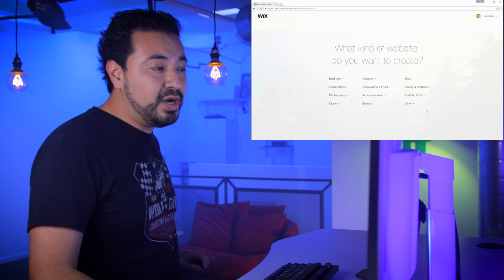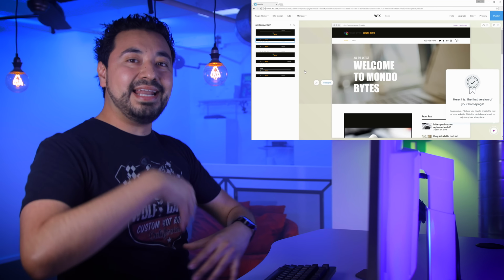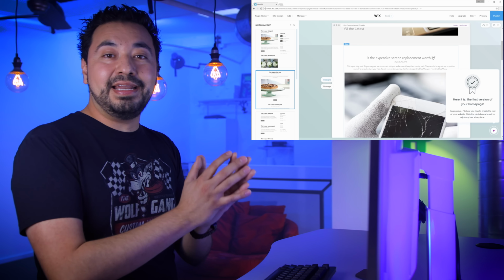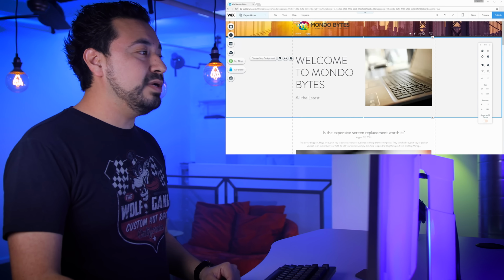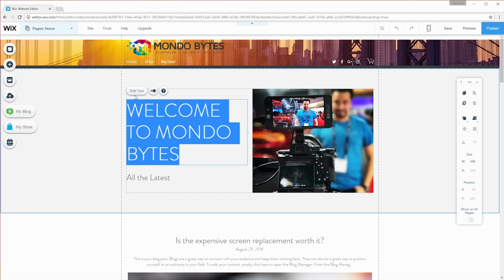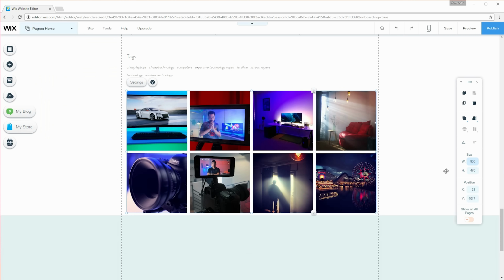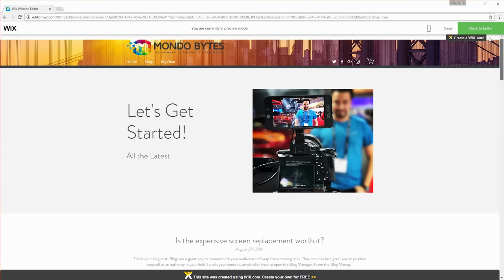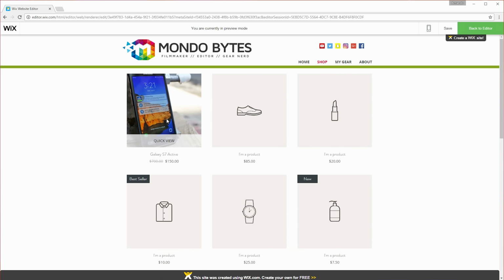How To Make a Website Part 1 of 2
How to make a Website using Wix.com  it's very easy!  Just follow these 3 easy steps.

1. Sign up to Wix
2. Choose your favorite template and Customize it
3. Publish it and share it!

👕 MERCH
Cool shirts I like to wear